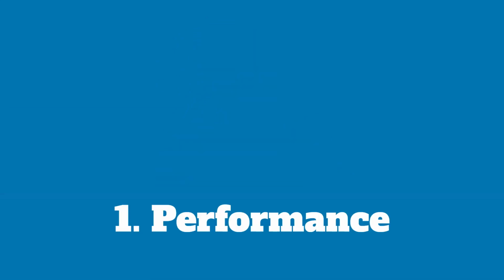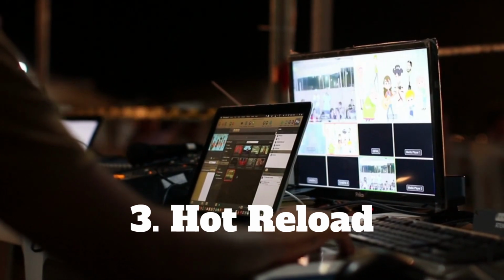The Great Debate: Flutter vs. React Native for Your Next Project 🔍📱 | 2023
The Great Debate: Flutter vs. React Native for Your Next Project 🔍📱

Hey everyone!
welcome to Debate on "flutter vs. React native". In this video we will be talking about which one is best flutter or react native.